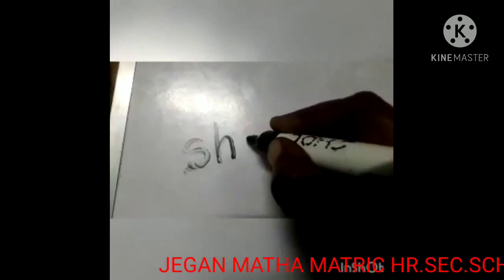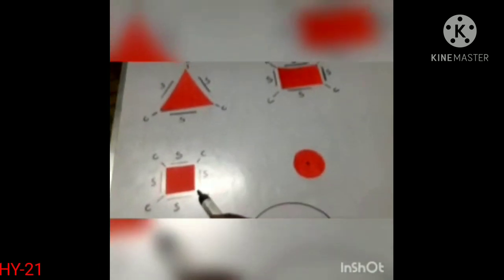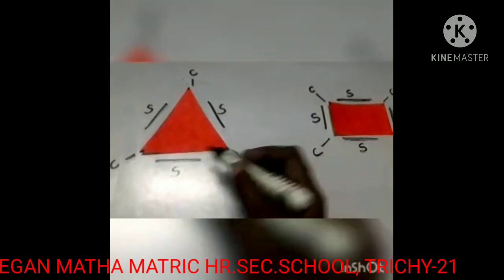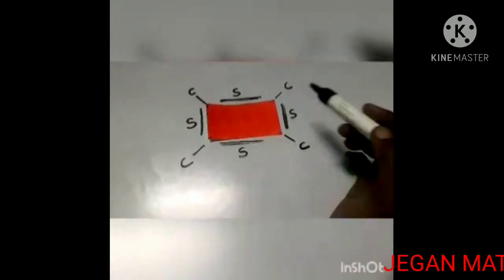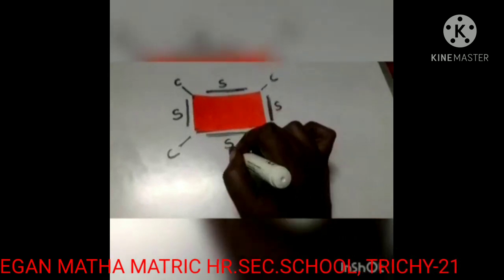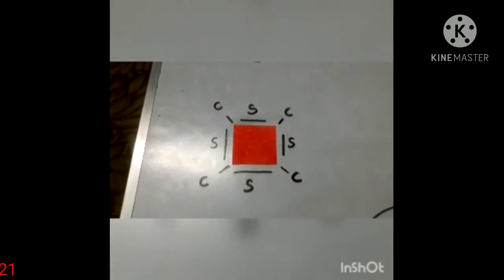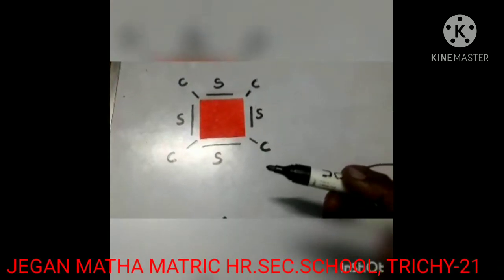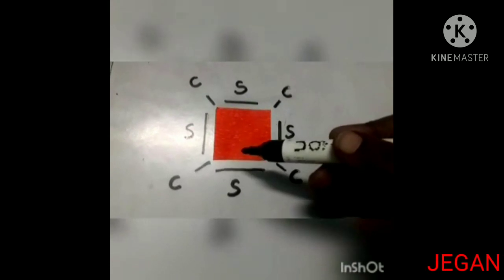STD ll MATHS - SHAPES ( 30. 12. 20)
STD ll MATHS - SHAPES